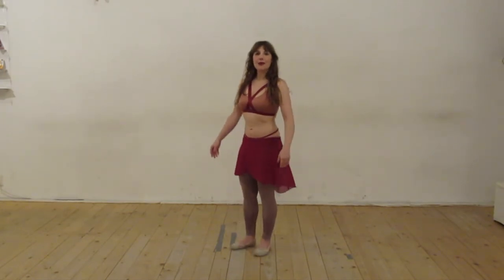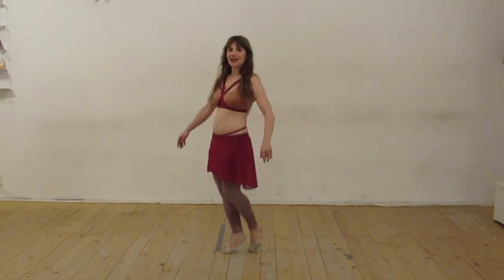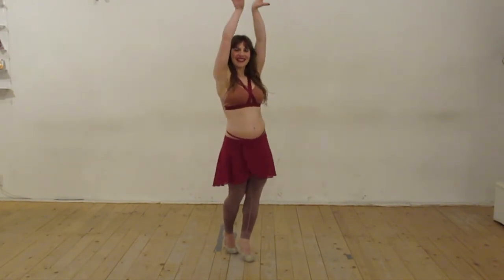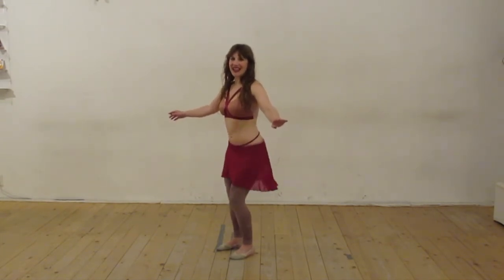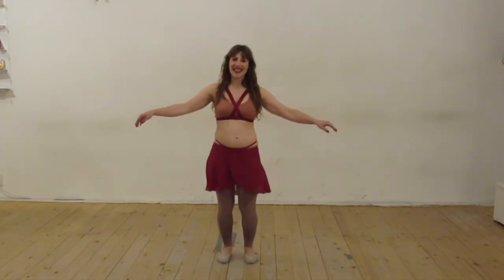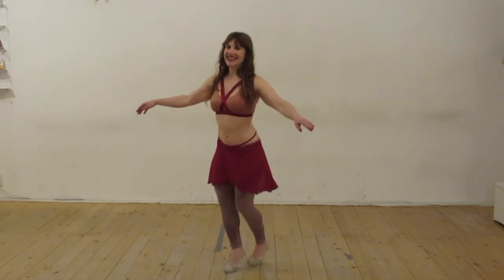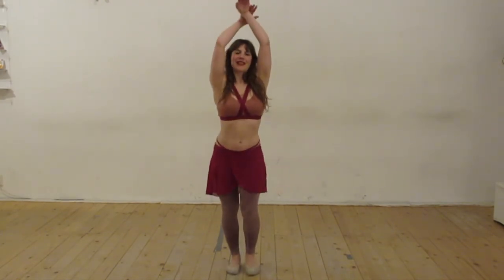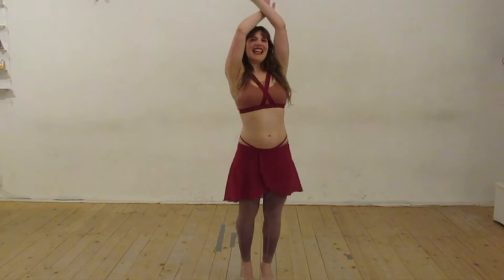Bellydance Breakdown: Camel with Shimmy!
In this video we layer a camel on top of a basic shimmy to get a fantastic-looking (and somewhat advanced) movement. We break down all the steps and use three different variations of camel so you can choose the version you like best!